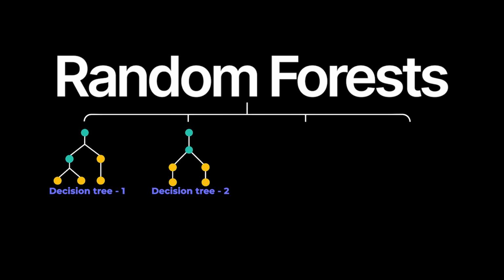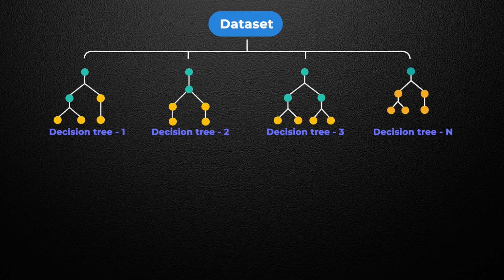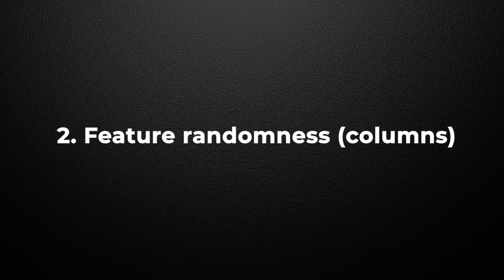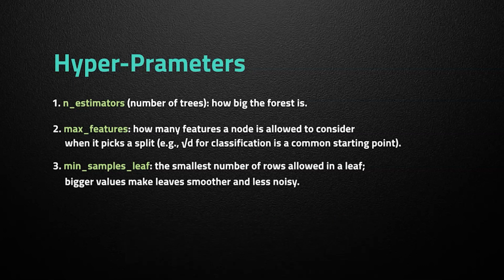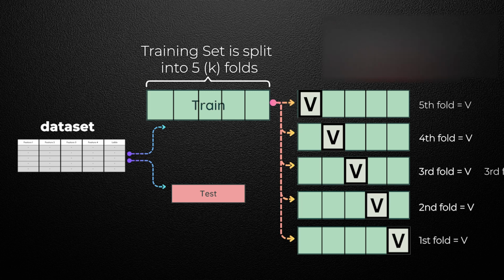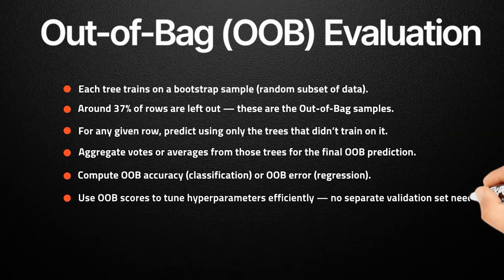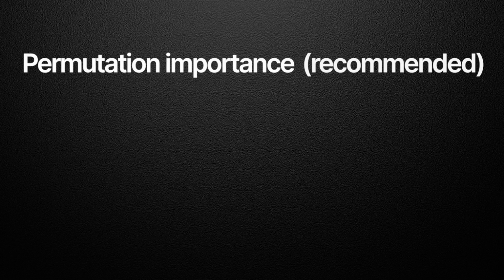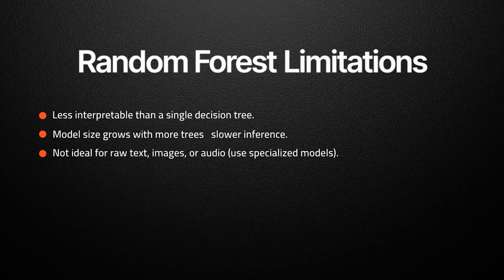Understanding Random Forests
🌲 What is a Random Forest — and why is it one of the most powerful algorithms in Machine Learning?

In this video, Dr. Sindhu Ghanta breaks down how Random Forests combine multiple decision trees to make smarter, more reliable predictions.

You’ll learn how the algorithm works, where it’s used, and why it’s trusted across industries from finance to healthcare.

Whether you’re new to AI or brushing up on your data science fundamentals, this clear, beginner-friendly explanation will help you understand ensemble learning and how Random Forests improve accuracy and reduce overfitting.

📌 In this video, you’ll learn:
-What Random Forests are and how they work
-How decision trees combine to form an ensemble model
-Why Random Forests outperform single models
-Real-world examples across industries
-Advantages, limitations, and when to use them

🕒 Timestamps
00:00 – Introduction
00:58 – What is a Decision Tree?
02:40 – The problem with single models
04:15 – What is a Random Forest?
05:55 – How multiple trees improve accuracy
07:10 – How the algorithm makes predictions
08:50 – Advantages of using Random Forests
10:15 – Common use cases in real-world AI
11:45 – Limitations and interpretability
13:10 – Summary and closing thoughts

🚀 Who this is for:
Students, professionals, and AI enthusiasts learning Machine Learning, Data Science, or Artificial Intelligence, and want to understand how Random Forests power real-world predictions.